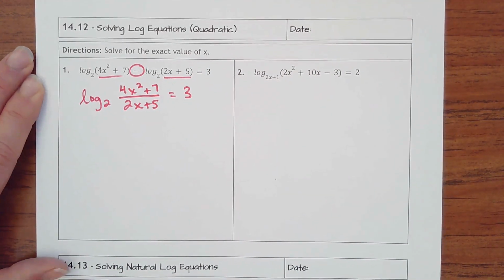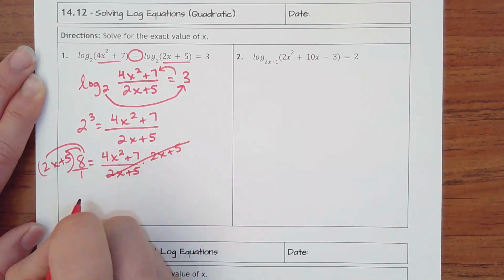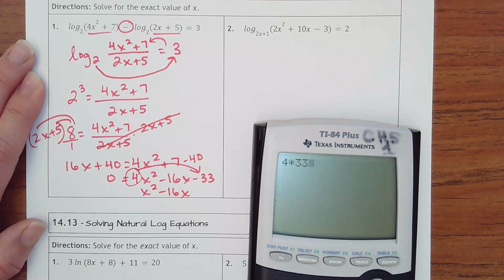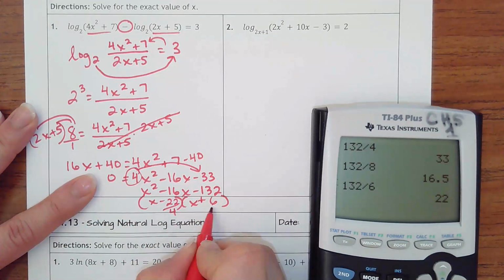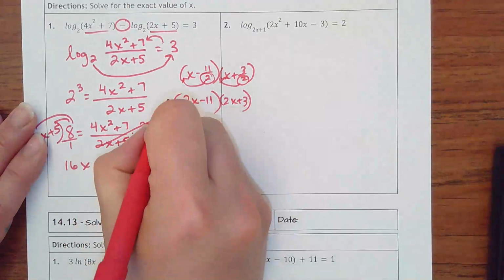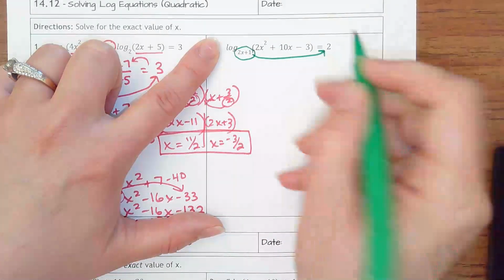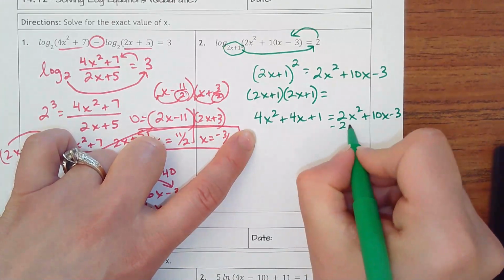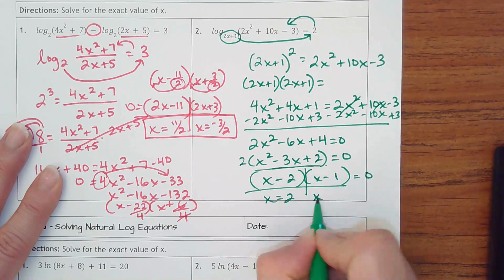14.12- Solving Log Equations (Quadratic)